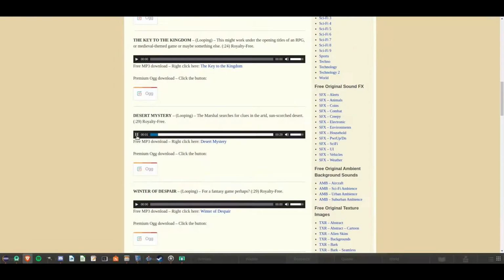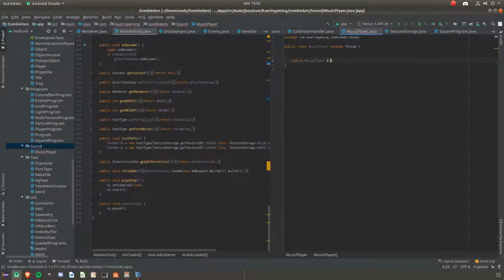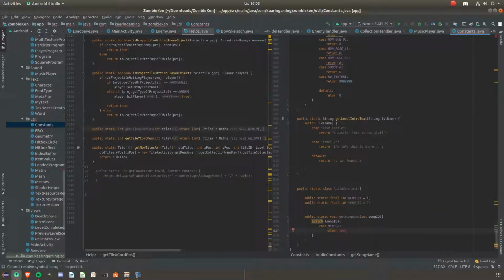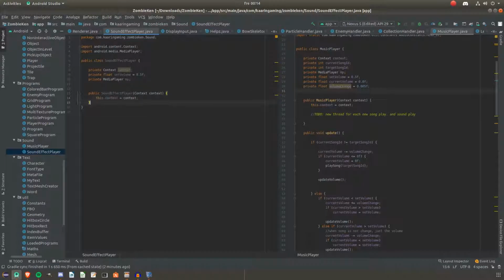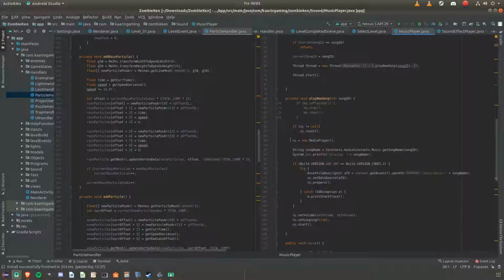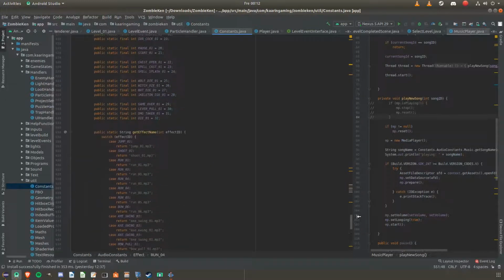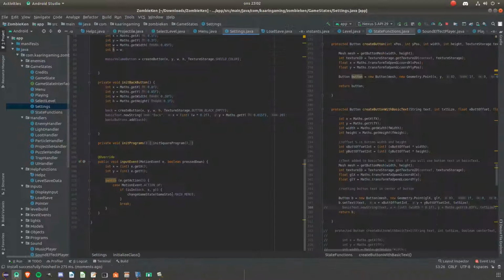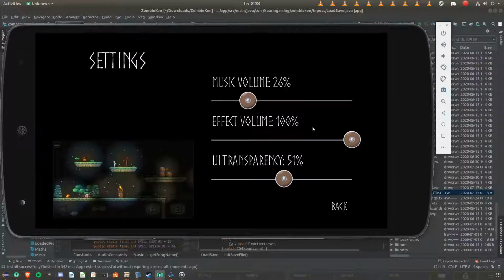Game Development UPDATE #13 - Leveldesign, Music + Effect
Hello, some of the new stuff this update:
Music
Soundeffect
Various bug fixes
Leveldesign
Settingsmenu

About this project:
Im developing a game on Android phones. Im using OpenGL 2.0 ES. Everything is made by myself except for most of the art.